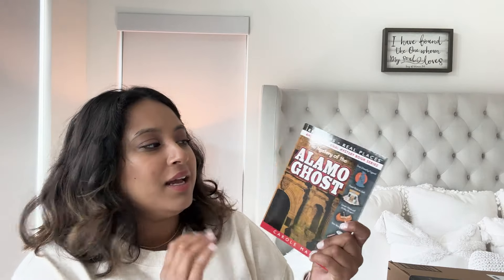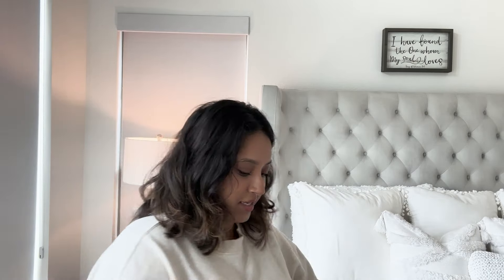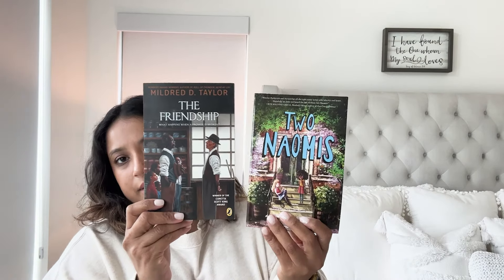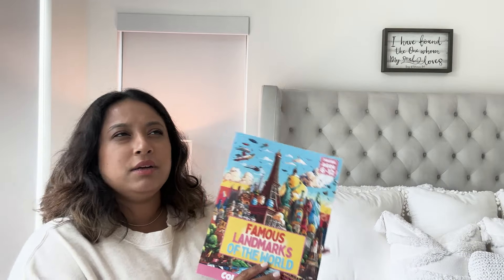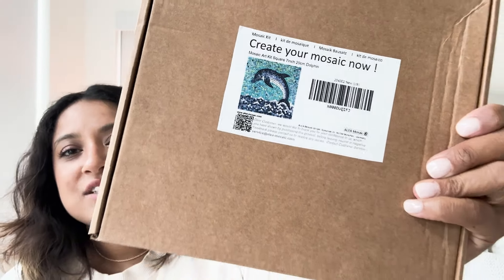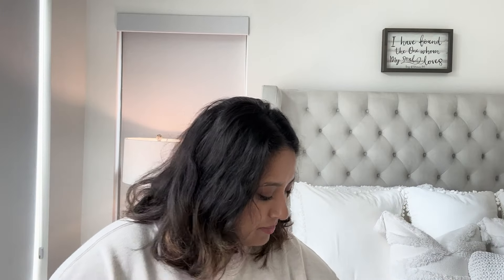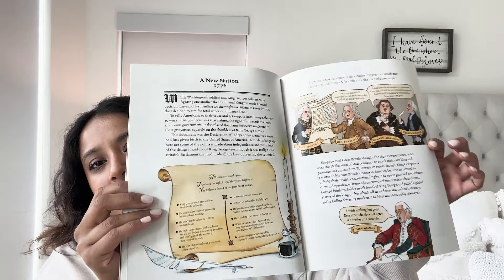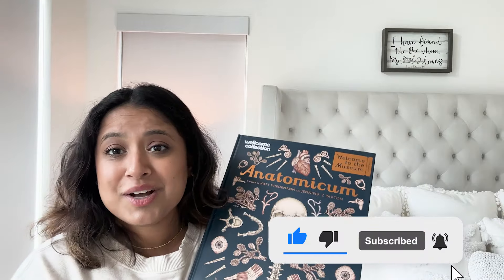Unboxing Homeschool Curriculum and Book Amazon Haul - Part 1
I'm unboxing some amazing books, resources, art kits and more. Thanks so much!! and part 3

- Mary and the Trail of Tears
- George vs. George
- The Copper Lady
- The Mystery of the Alamo Ghost
- I am Sonia Sotomayor
- I am Jim Henson
- I am George Washington
- I am Abraham Lincoln
- The American Heritage Children's Thesaurus

💕 Brittany Olga shared these books on her channel, I love her channel and what she shares.
- The Friendship
- Roll of Thunder, Hear My Cry
- Two Naomis

We use BFB for Geography, Early American History, Character Through Literature and History of the Horse, check it out below

ABOUT ME: Heyyy! My name is Bina Walker and I have 5 littles. I love talking about mothering, homeschool and finding calm in the chaos. After moving to Houston from Seattle in 2021, we decided to homeschool. I’ve found other mama videos to be so helpful, the only problem is I didn’t find any mamas who looked like me with five kiddos. I’m happy to share my voice and so incredibly thankful for you guys watching it and liking it. Follow along while we’re figuring it out.